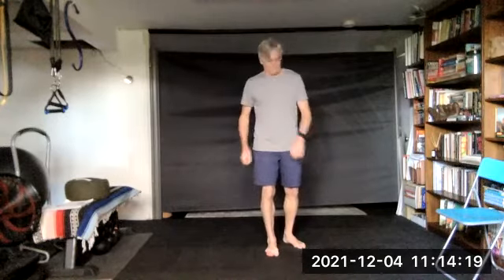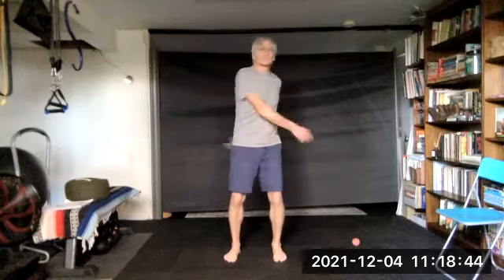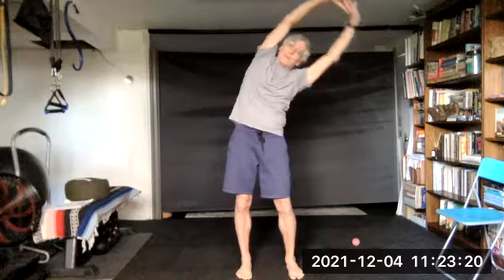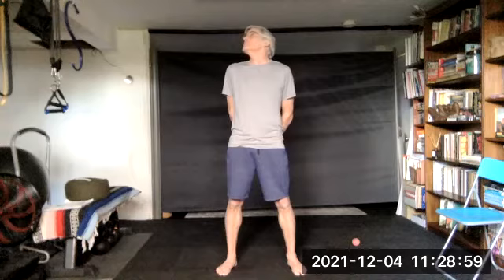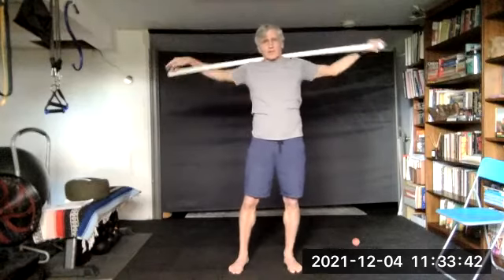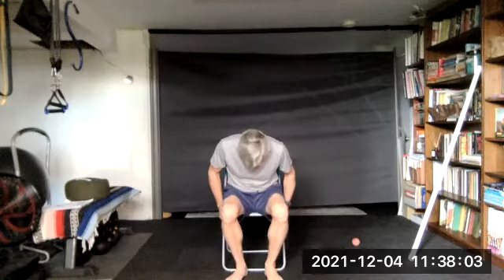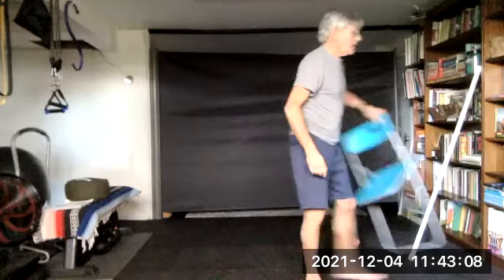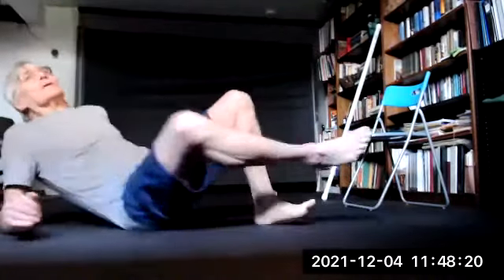FitAfter49 Dec 4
Seated Core and Leg exercises Dr. Lee's Dynamic Stick Workout and Five Tibetans in the after class